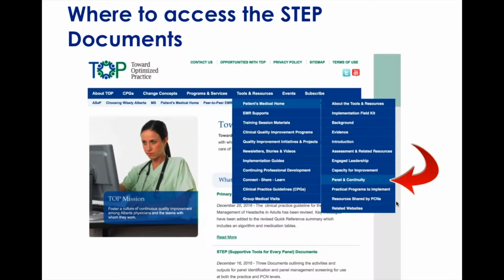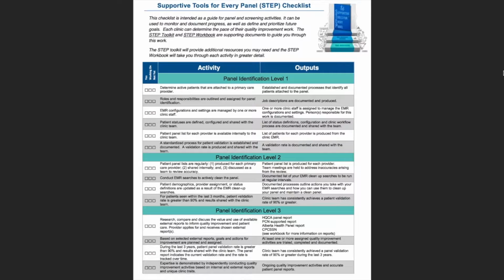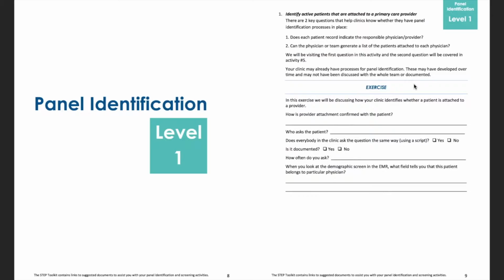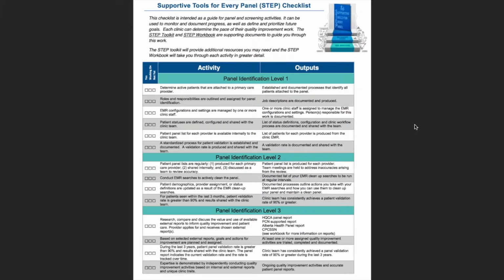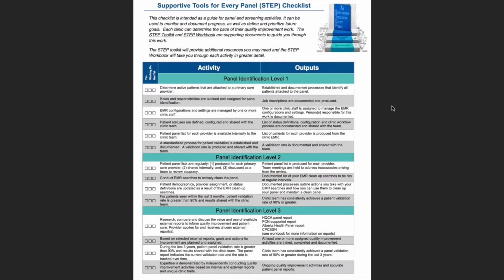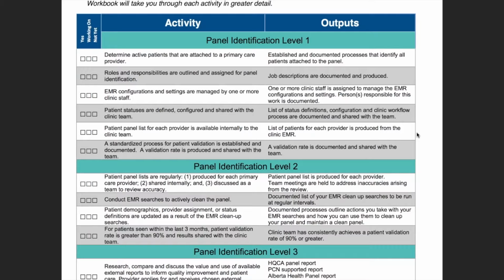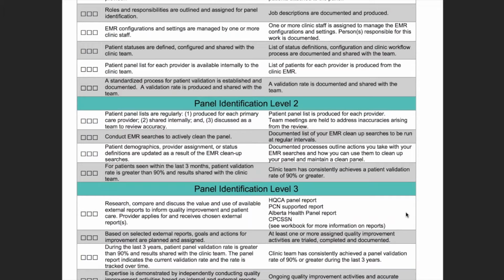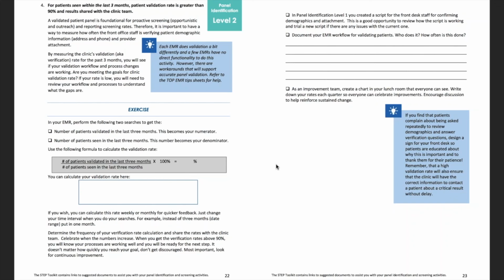STEP Webinar | Part 1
STEP Webinar   Introduction to STEP Documents for Alberta Improvement Facilitators   Part 1